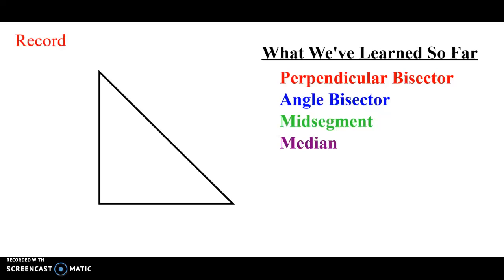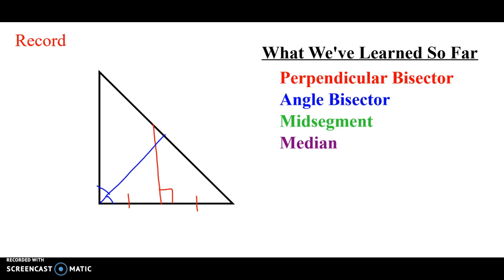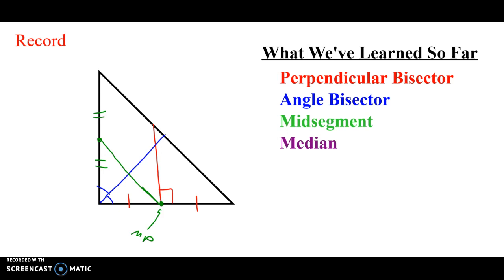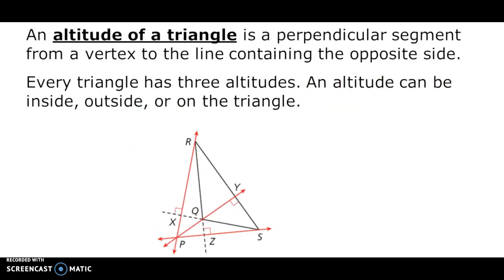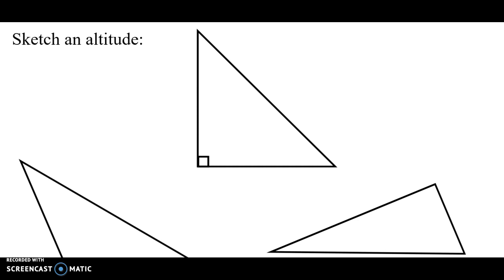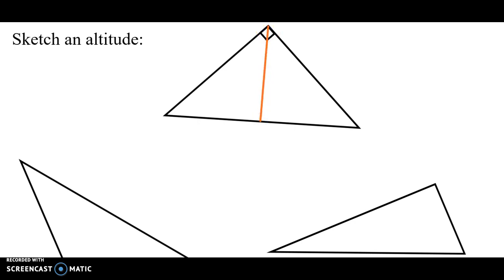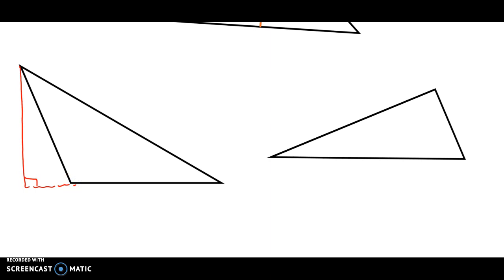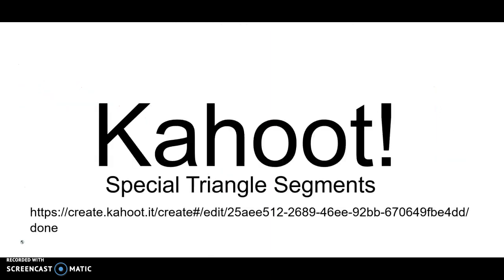Altitude of a Triangle